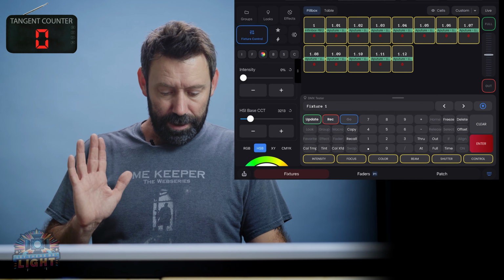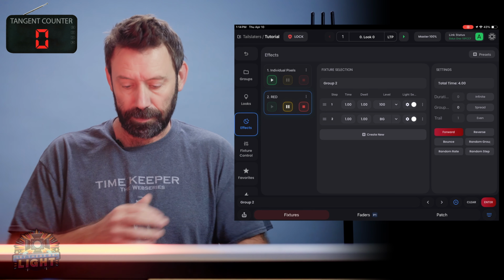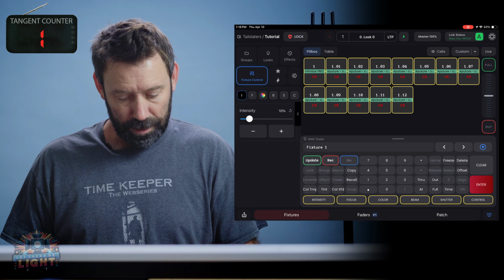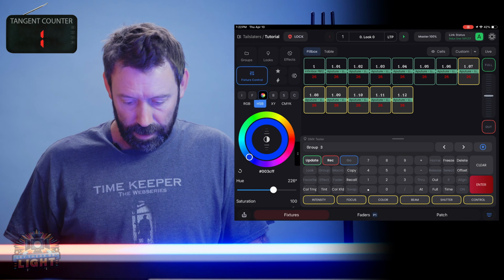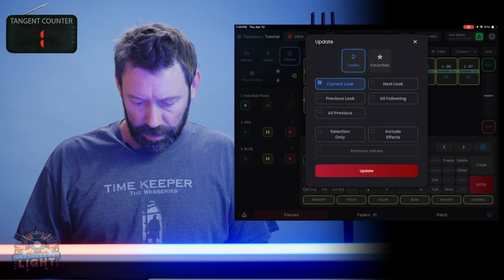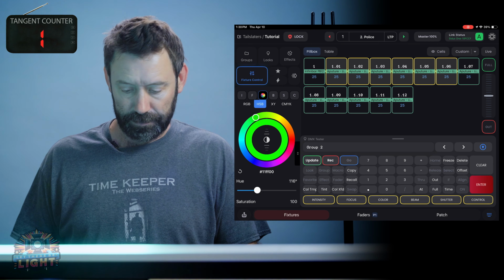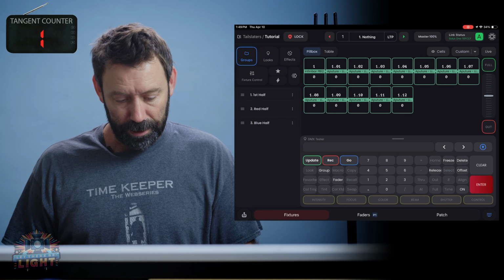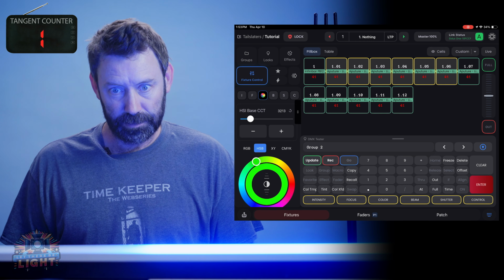How to Group Fixtures in Blackout App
The power of grouping and custom effect building in Blackout are really powerful. Let's show a simple effect that at first took a little time to wrap my head around (the ability to group and control multi cell fixtures in various ways and how to know just what you are controlling).

Chapters:
00:00 - INTRO Blackout App Grouping and Effects
00:59 - Grouping Fixtures in Blackout App
03:07 - Recording an effect that controls part of the fixture
05:07 - Editing effects on the fly with BG setting in effects
08:00 - using effect presets in Blackout
11:27 - Using looks in Blackout to trigger and stop effects
18:27 - Creating an effect controlling different parts of a fixture within one effect
23:49 - OUTRO